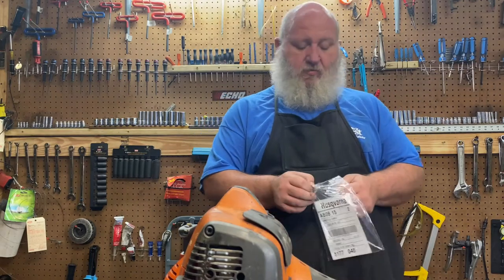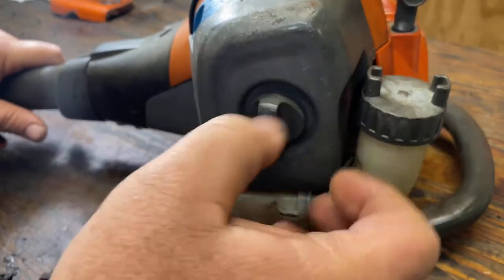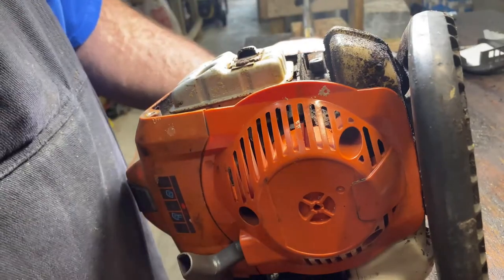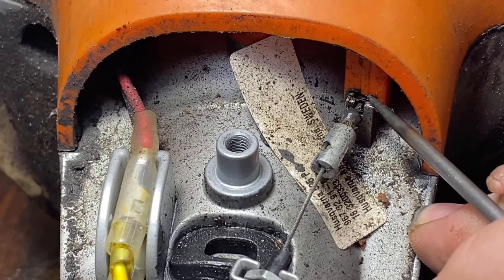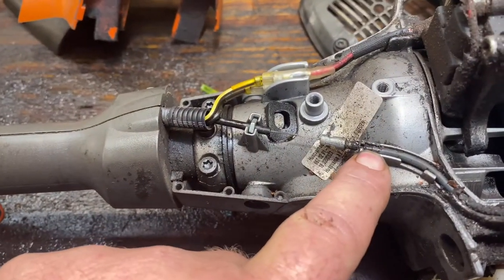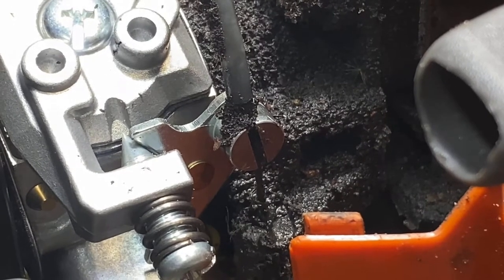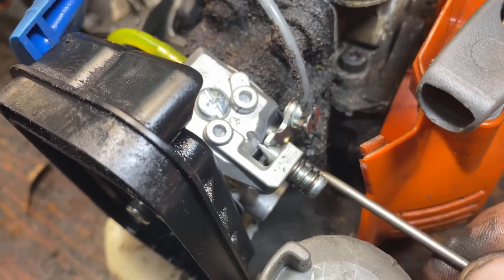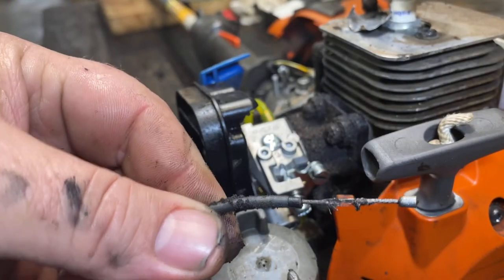Husqvarna 525P4S pole saw/pole pruner throttle cable repair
How to replace the throttle cable on a Husqvarna 525P4S pole pruner/pole saw. This also applies to some Husqvarna trimmers.